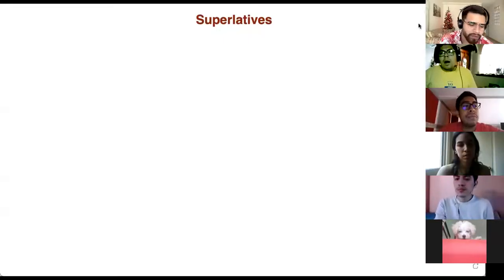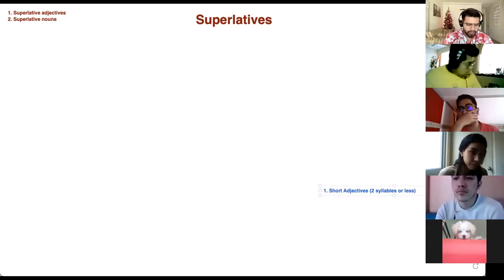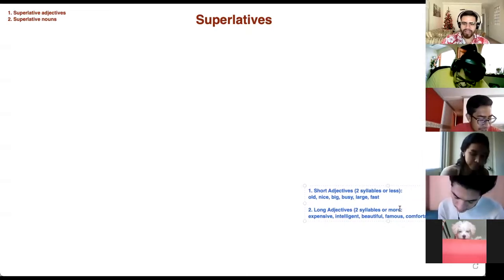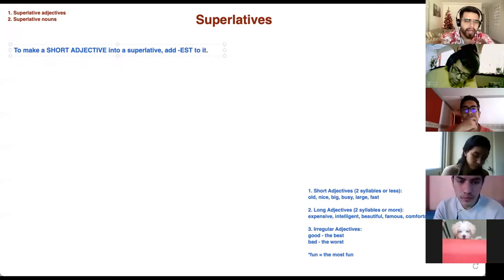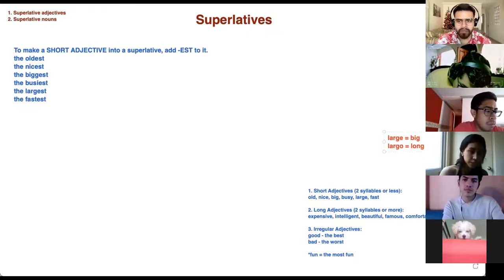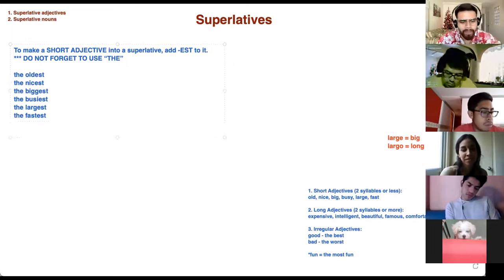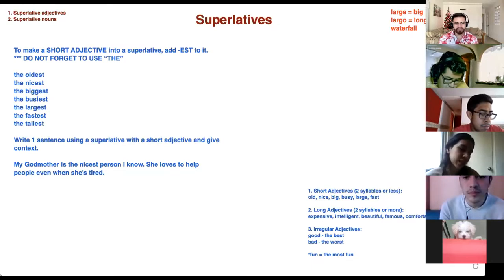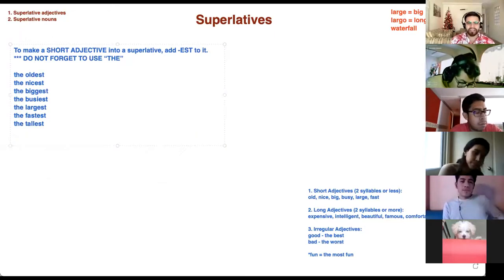Superlative Adjectives and Nouns (paso a paso)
In the video, I teach my students how to structure and use superlative nouns and adjectives.